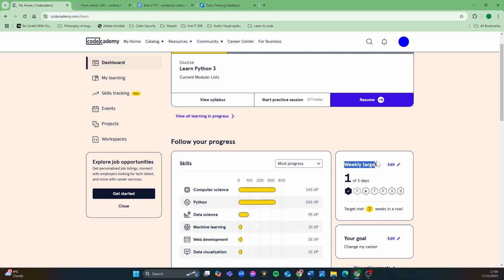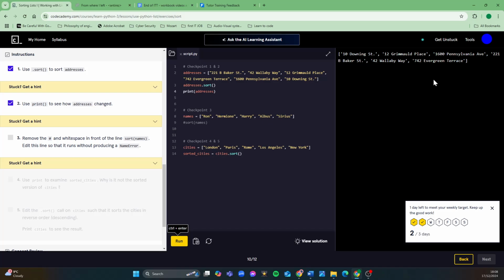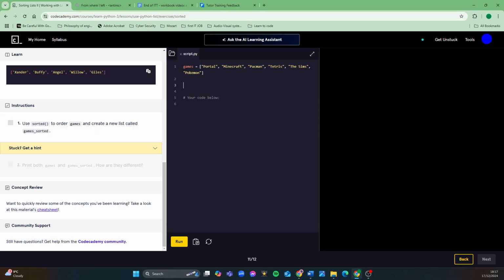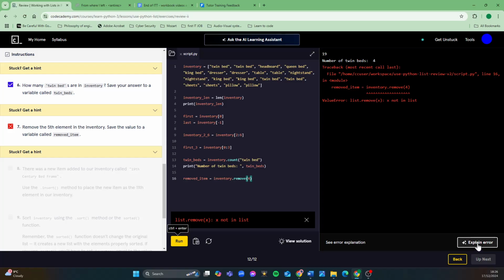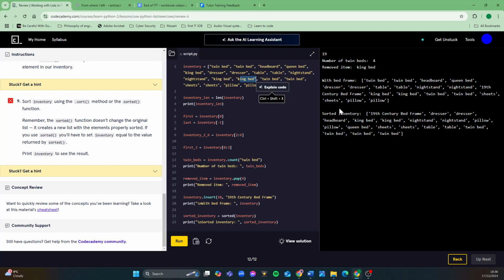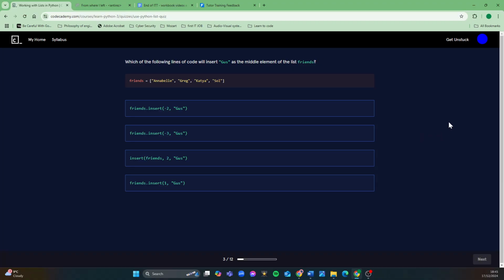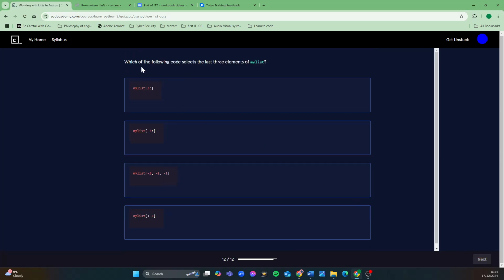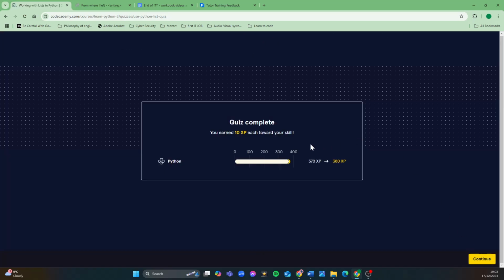🌳 Python Training - Part 15